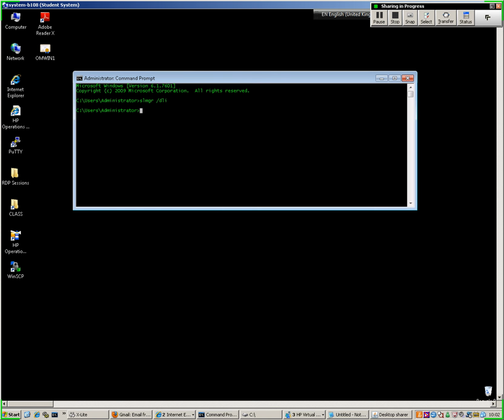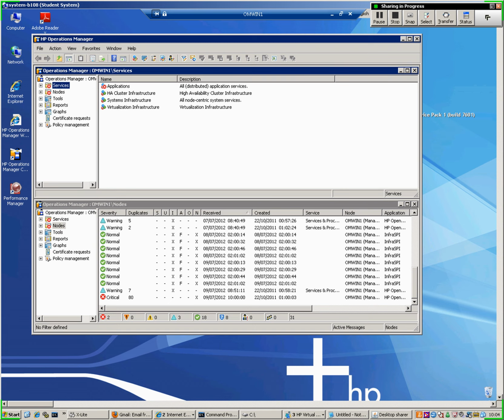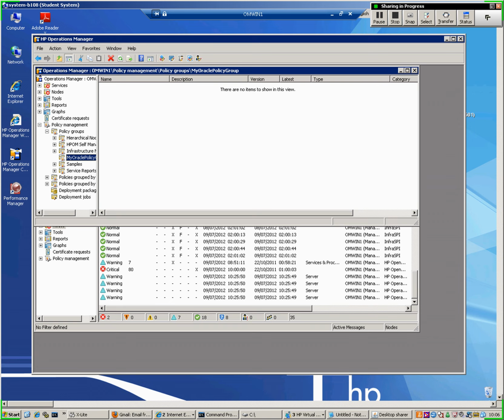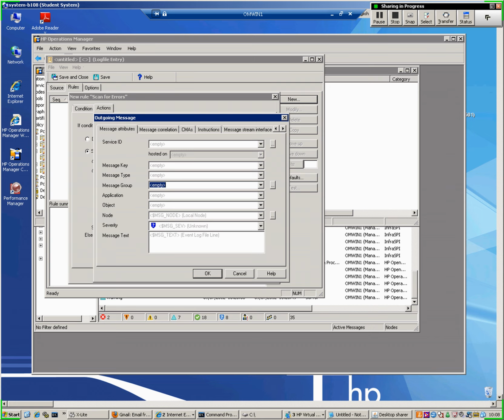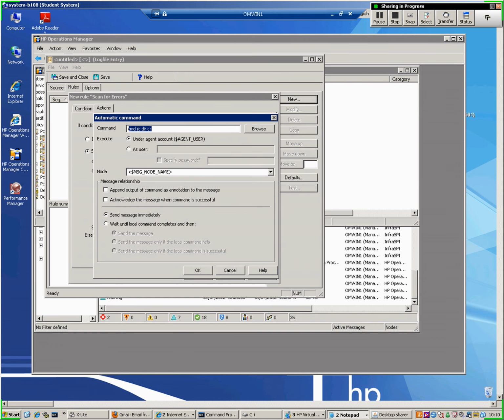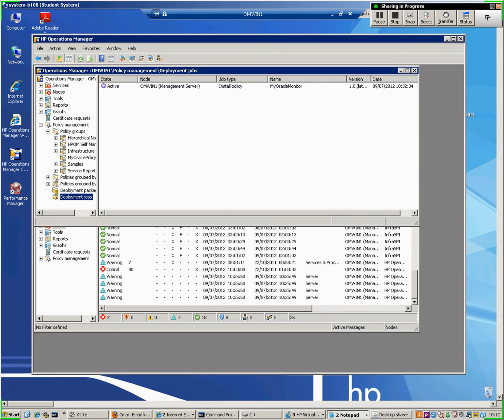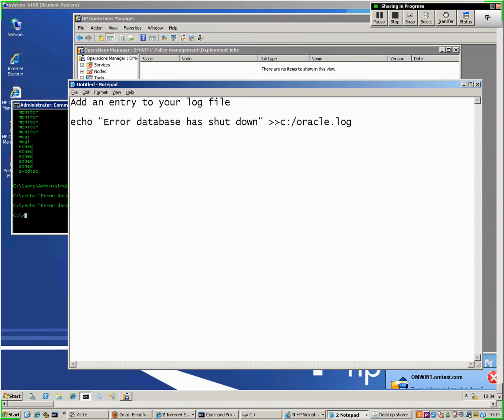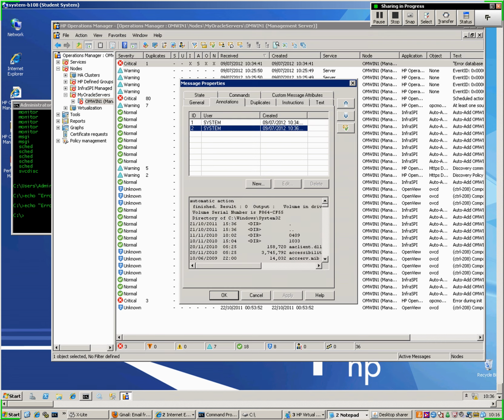OMW Policy Configuration Overview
How to Configurat a Policy on HP Operations Manager for Windows Version 9